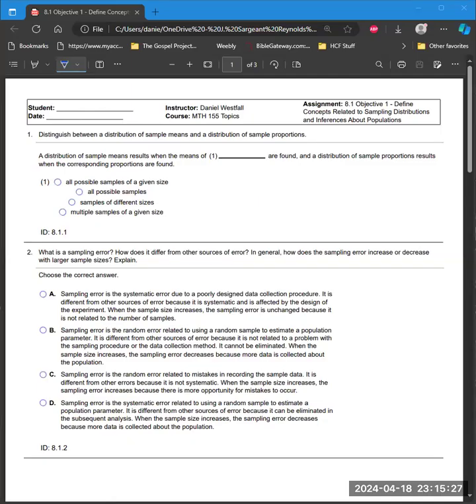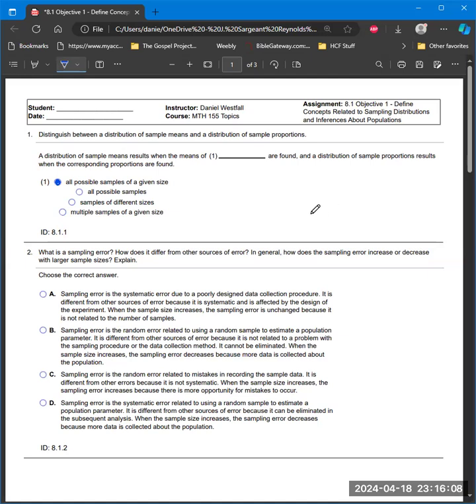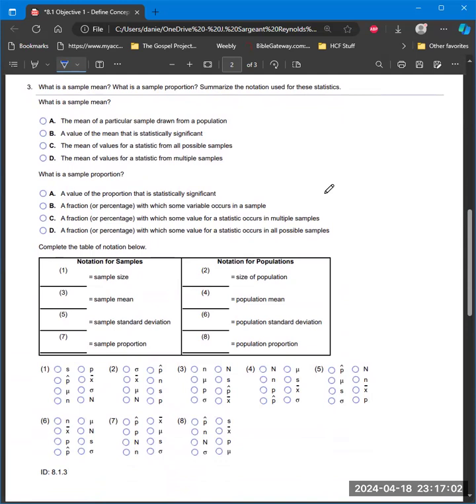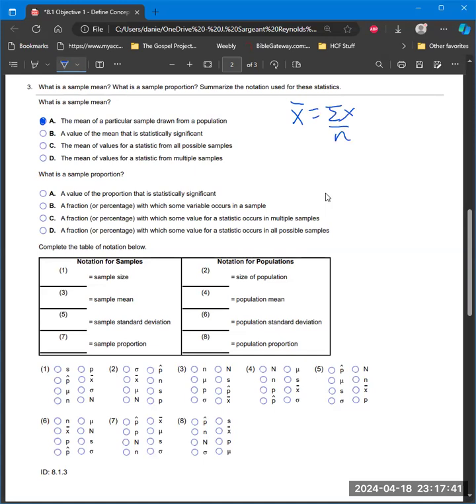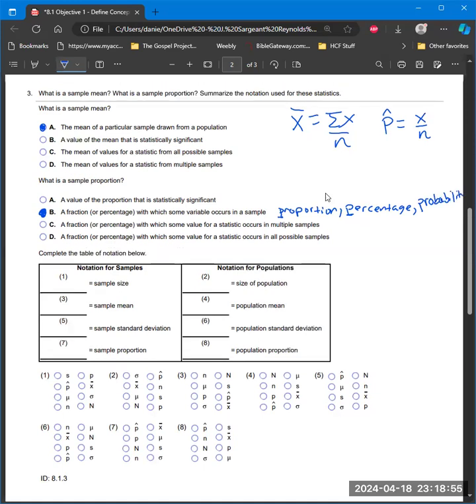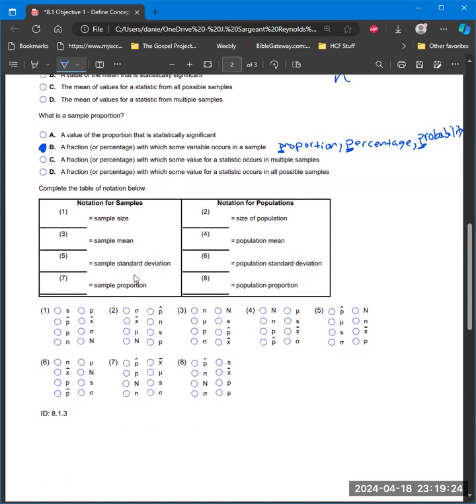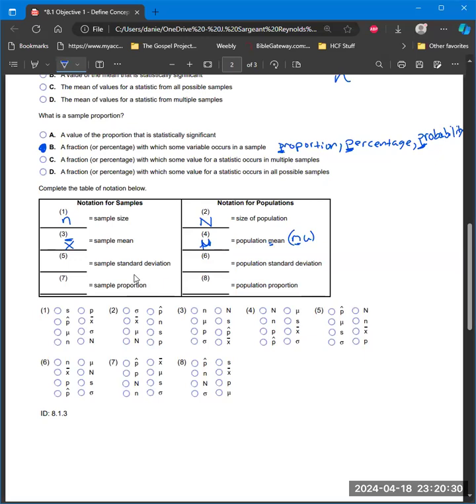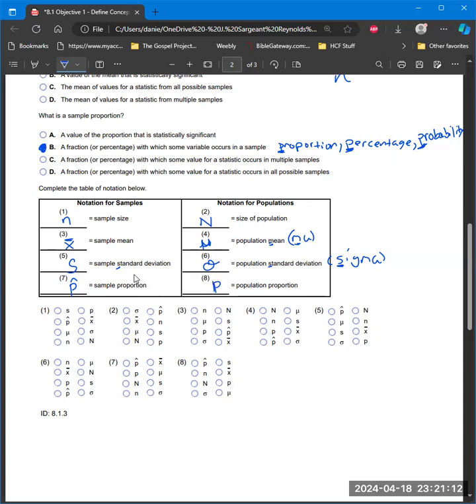MTH 155 8.1 Objective 1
Define Concepts Related to Sampling Distributions and Inferences About Populations